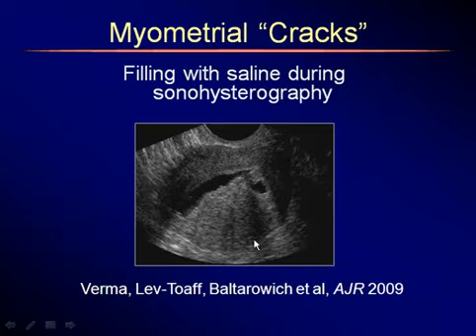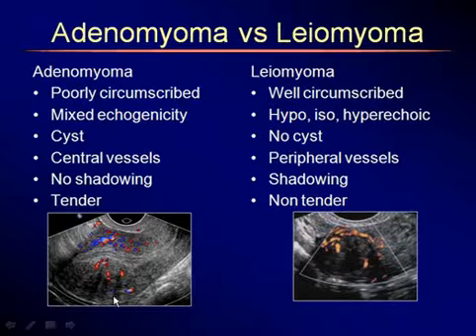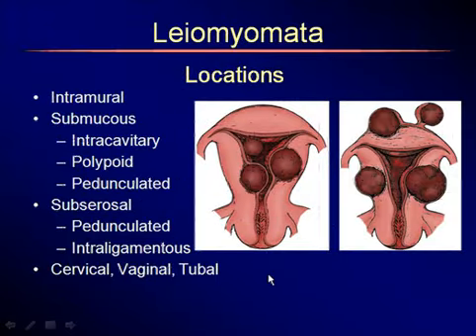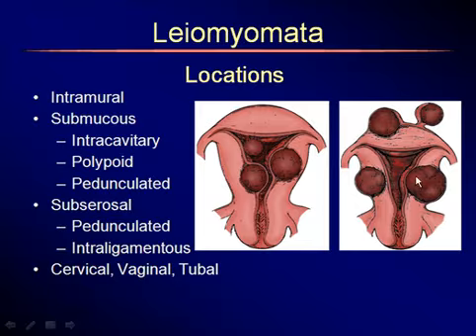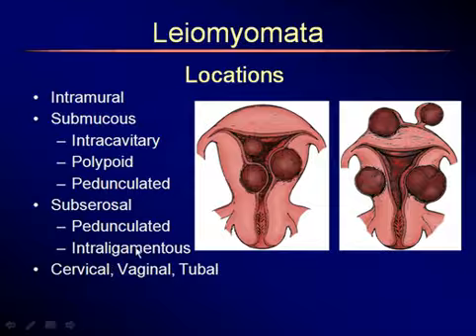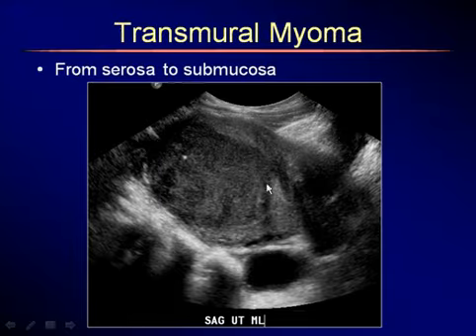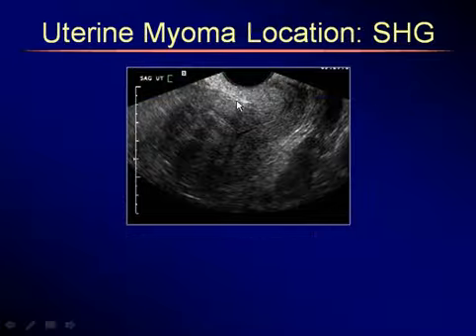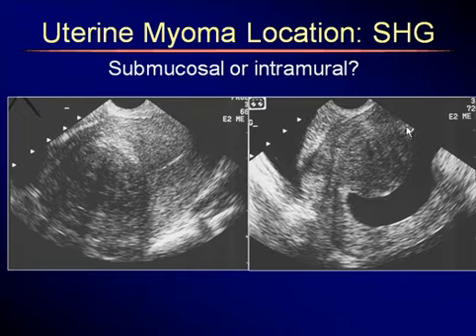Sonography of Uterine Myometrial Disorders Oksana H Baltarowich, MD3